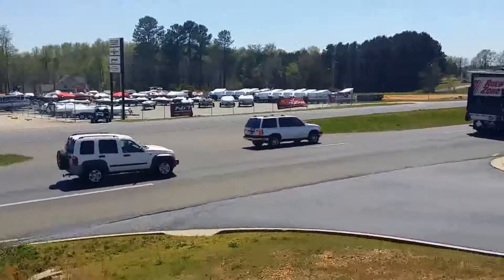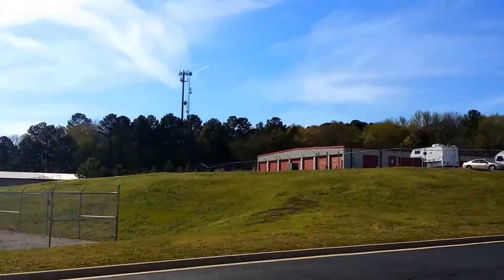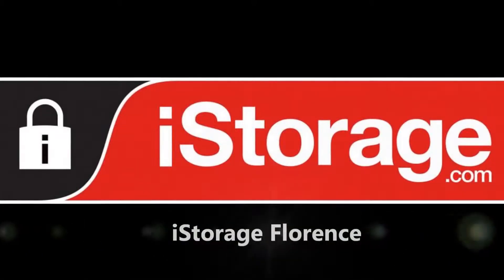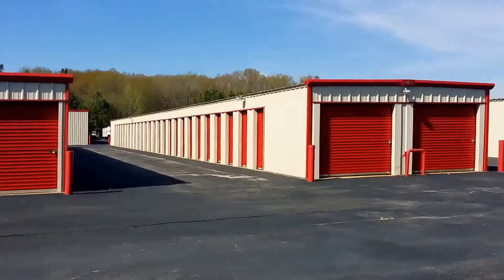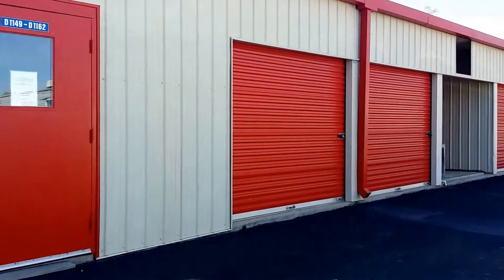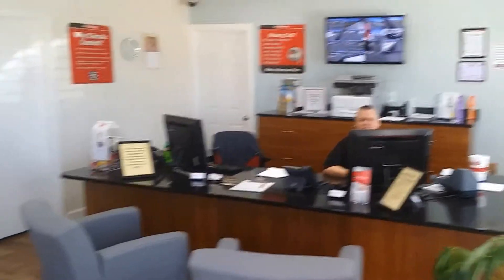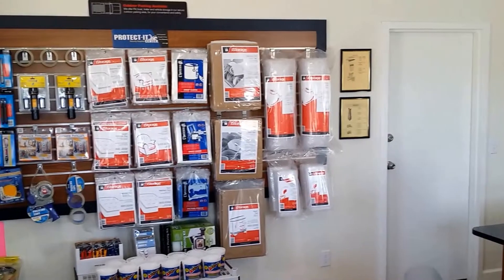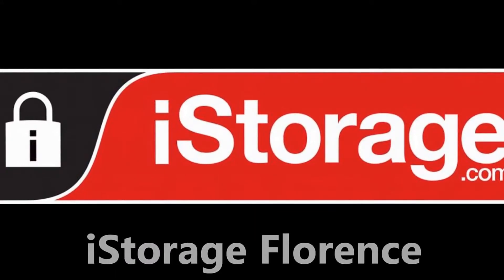iStorage Florence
iStorage Florence is a multi-purpose self storage facility that has everything you need to find your best self storage solution in the state. Whether storing your boat, RV, jet skis, vehicles, furniture, climate controlled collectibles or just a few boxes, iStorage offers all the necessary amenities:

• 24 Hour Security Monitoring
• Access 7 Days a Week
• Climate Controlled Units Available
• Deliveries Accepted
• Drive Up Access
• Online Bill Payment
• No Deposit and Month to Month Leases Available
• Electronic Gate Access
• Fenced and Lighted
• Ground Level Units
• Gravel RV, Boat & Vehicle Storage
• Boxes & Moving Supplies
• Covered Boat, RV, Vehicle Storage
• Onsite Resident Manager

Located in the beautiful northwest corner of the state, iStorage has easy access to:

• Fishing -- Pickwick, Wilson & Wheeler Lakes
• Golfing - Robert Trent Jones Shoals & Blackberry Trail
• Shopping -- Downtown Rogersville & Regency Square Mall
• Dining -- Everything from five-star fine dining to World Famous BBQ

Driving Directions

From Downtown:
• Drive southeast on N Pine St toward W Tennessee St
• Take the 1st left onto W Tennessee St
• Continue onto AL-13 N/US-43 N/US-72 E/Florence Blvd
• Make a U-turn at Harris Dr
• Destination will be on the right

From Killen:
• Head east on Wallace Cir toward Alabama St
• Take the 1st right onto Alabama St
• Take the 1st right onto Co Rd 66
• Turn right onto US-72 W/Lee Hwy
• Destination will be on the right. (Our nearest cross street is Co Rd 367)